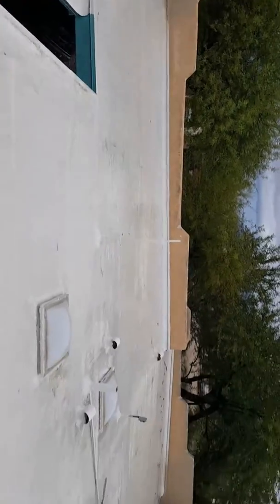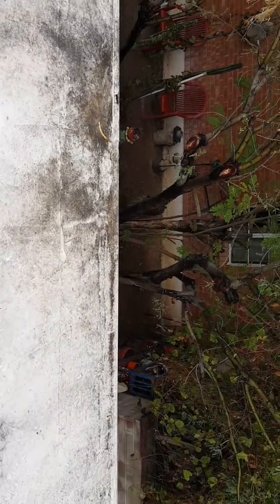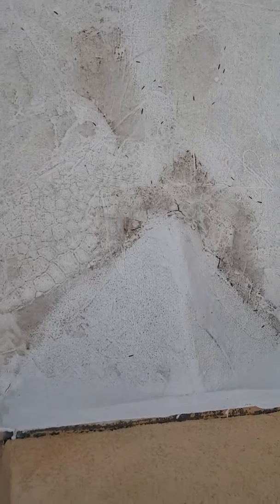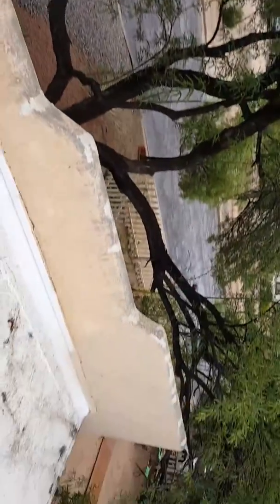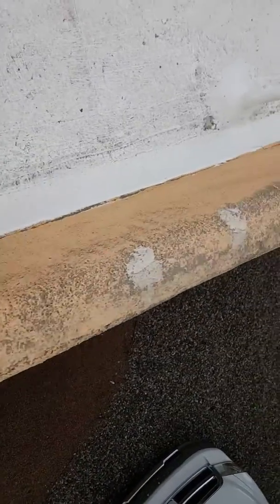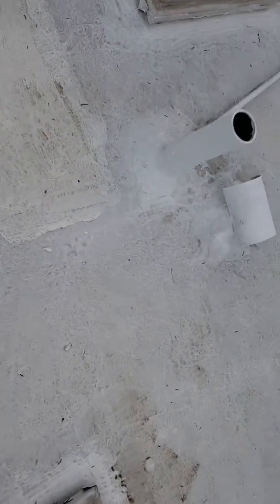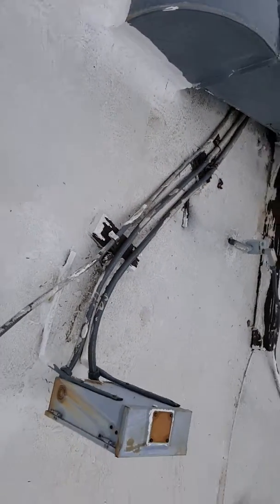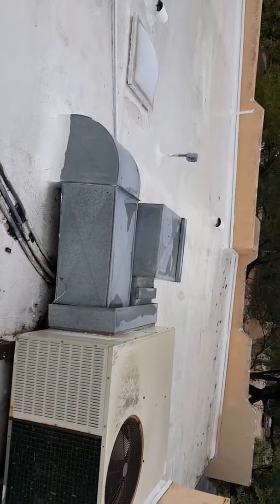1120 E. Lester 85719